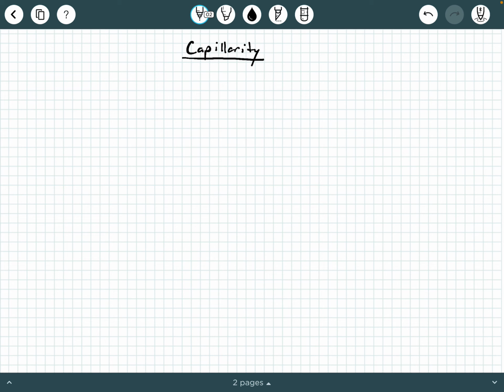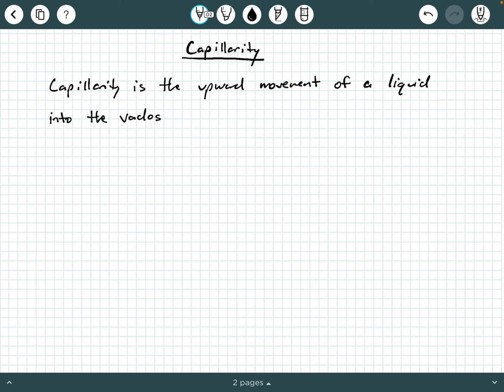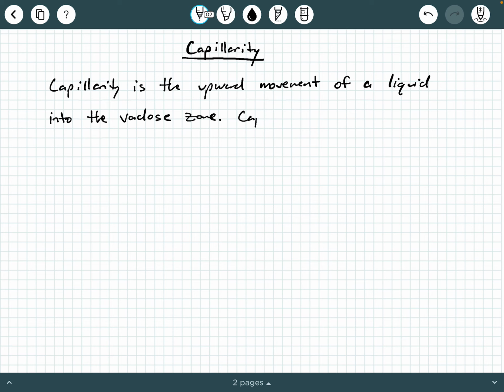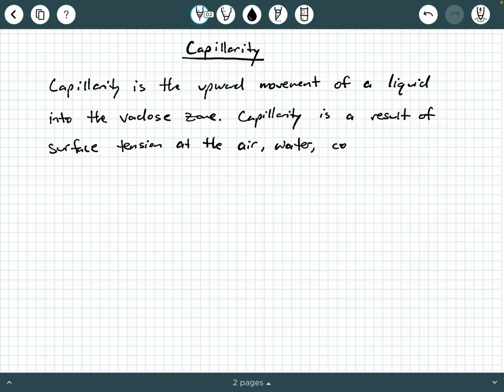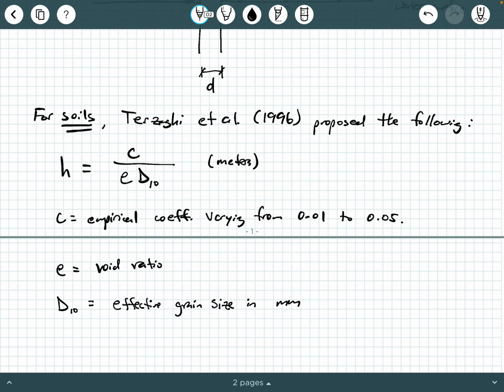Capillarity in Soils Background with Equations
Capillarity, Soils, Soil Mechanics, Seepage, Terzaghi:

In this video we discuss some background information on capillarity as it pertains so soils.